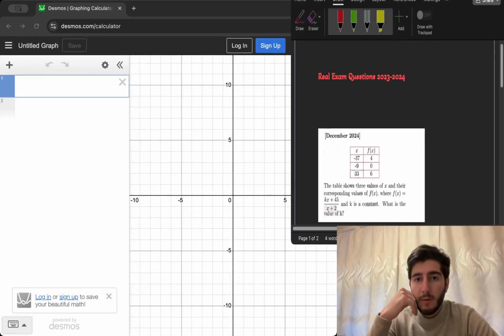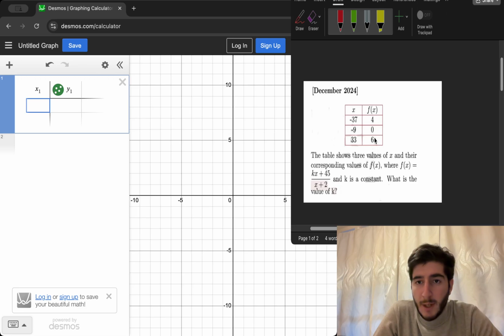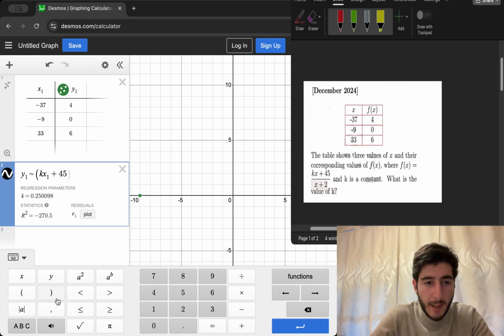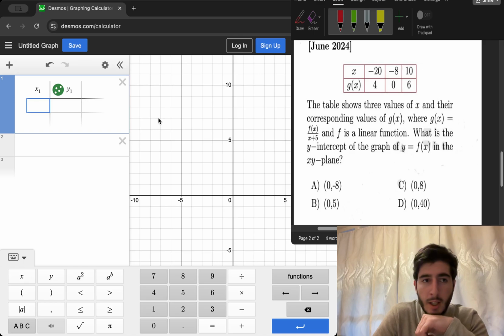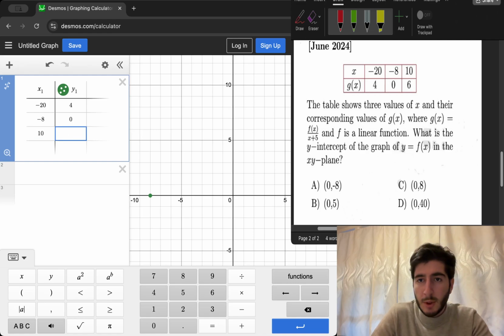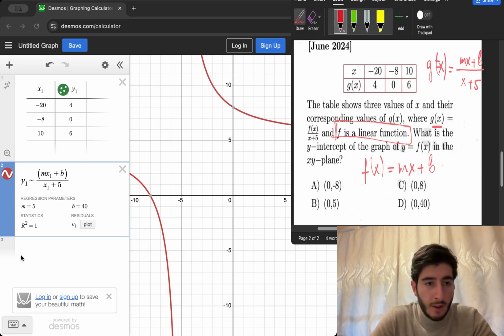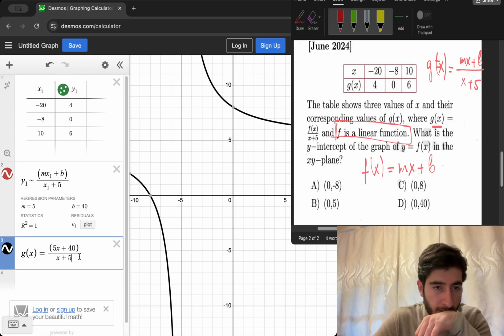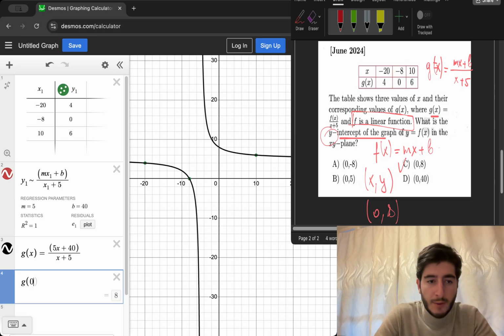Digital SAT Math Exam Question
📊 Crack the Digital SAT with Desmos! | Real Exam Question Breakdown 🚀

Struggling with SAT math? In this video, I walk you through real Digital SAT exam questions using Desmos, the powerful graphing calculator built right into the test. Learn step-by-step strategies, uncover test-taking shortcuts, and see how Desmos can make complex problems simpler and faster to solve.

✅ Perfect for students aiming for a 700+ on the math section
✅ Great practice for understanding the new digital SAT format
✅ Clear explanations with visual, interactive support

📌 What you'll learn in this video:

How to solve real SAT math questions using Desmos

Graphing tips to spot answers quickly

Efficient techniques for algebra, functions, and data analysis